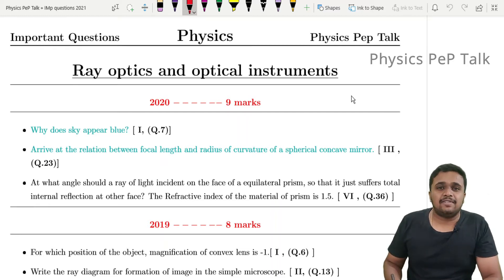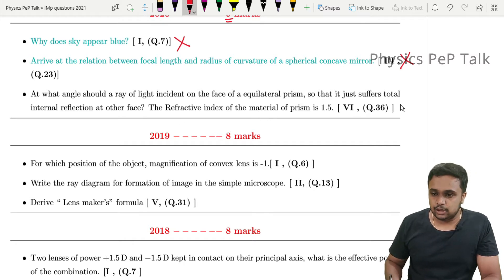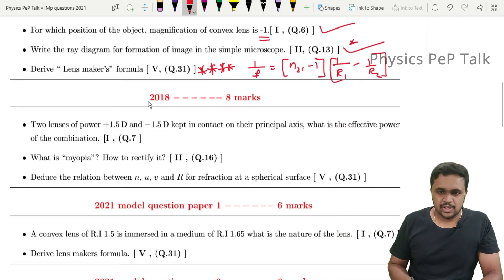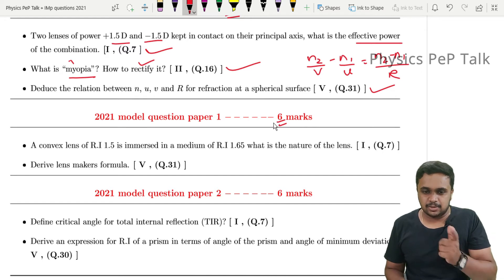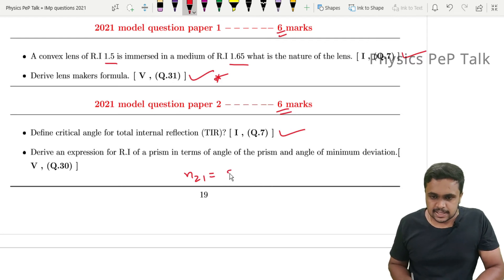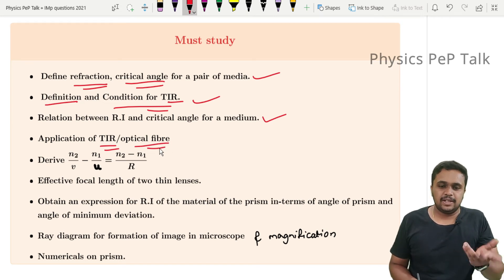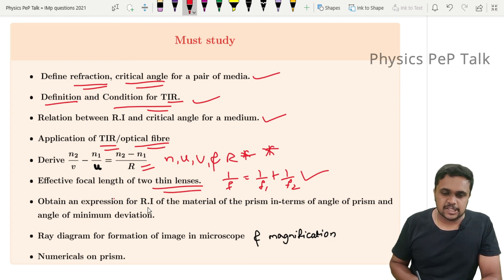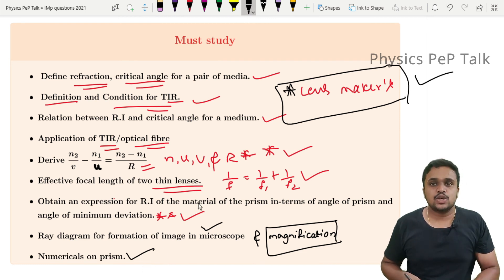Ray optics | Important questions | Important topics | 2nd PUC Physics Ray Optics important topics